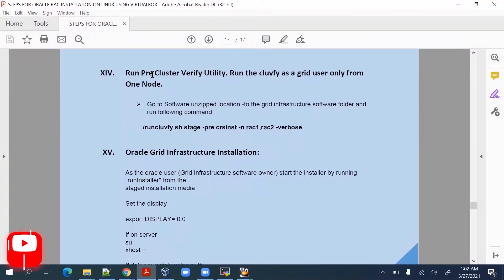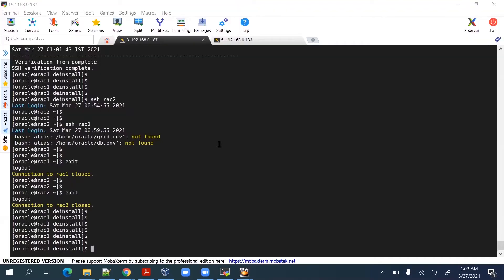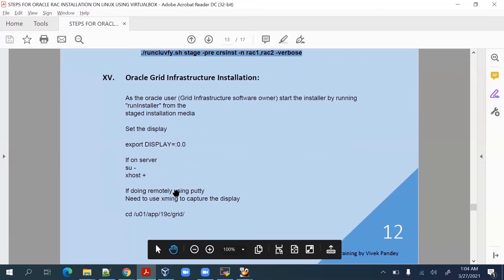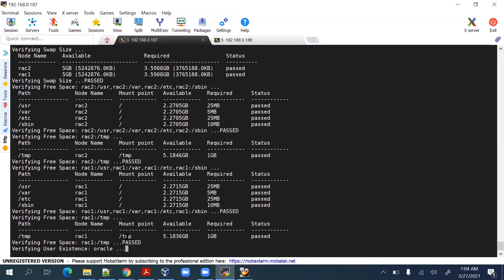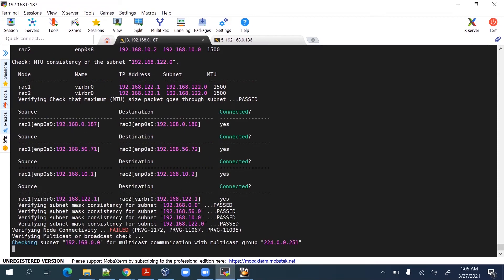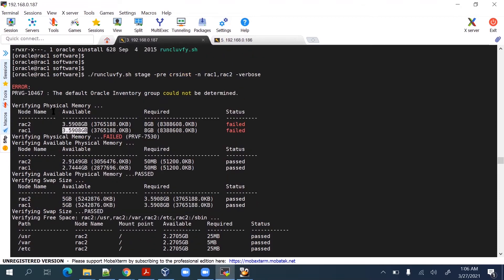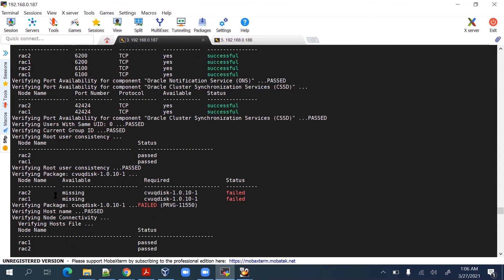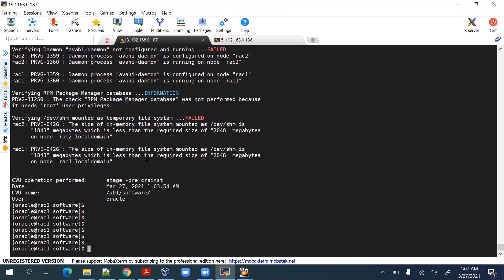Oracle RAC 19c Pre-Installation task runclufy script for RAC1 and RAC2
Learn Oracle RAC 19c installation prerequisites task clufy script for RAC1 and RAC2
We will learn how to run runclufy.sh before starting oracle grid installation.

./runcluvfy.sh stage -pre crsinst -n node1,node2 -verbose